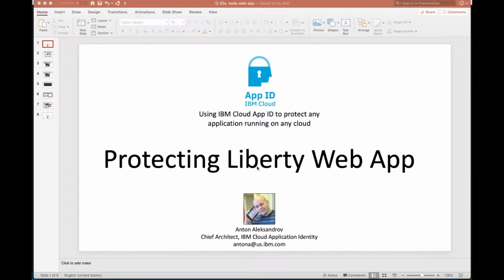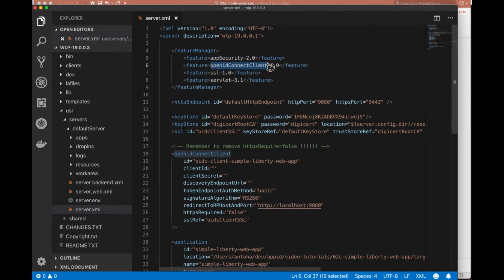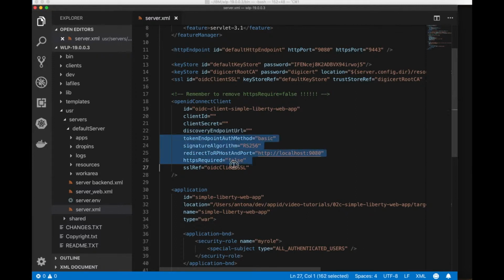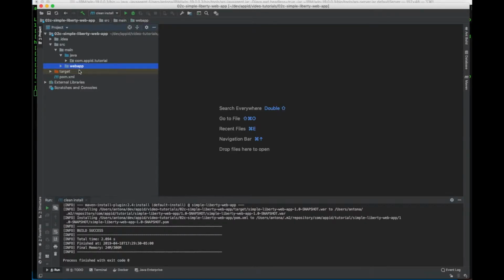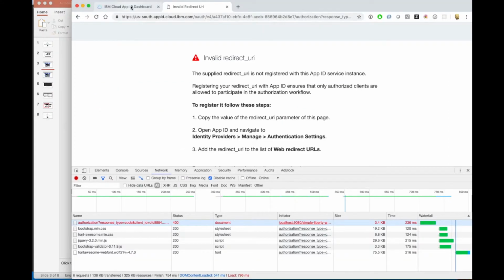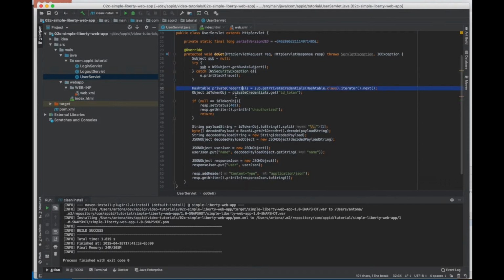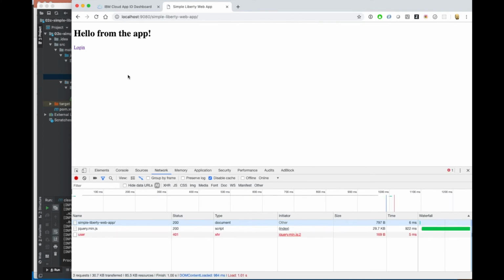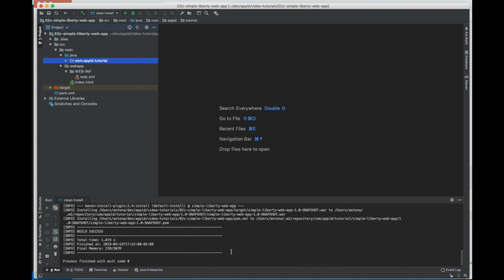Protecting Liberty Java Web Applications with IBM Cloud App ID